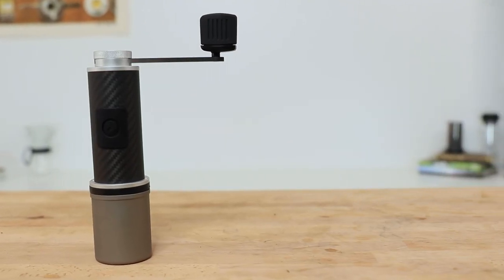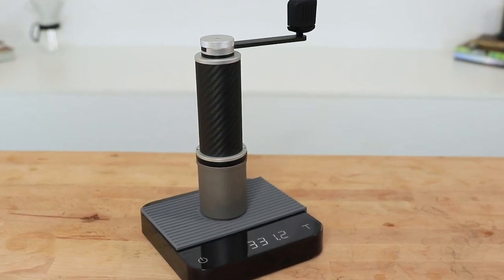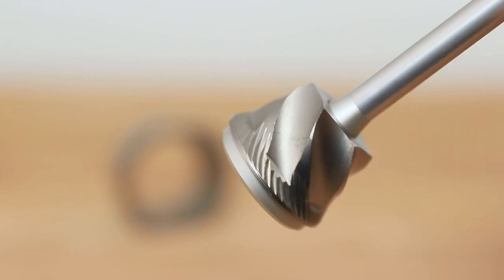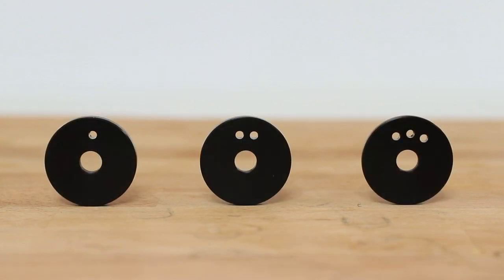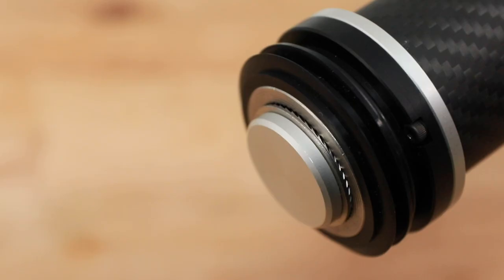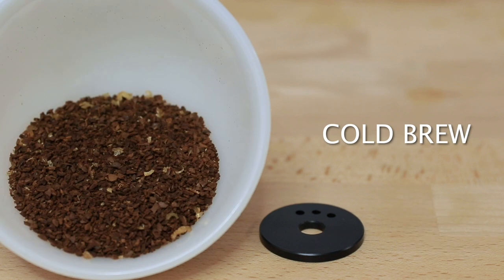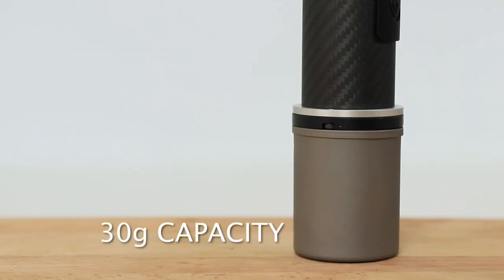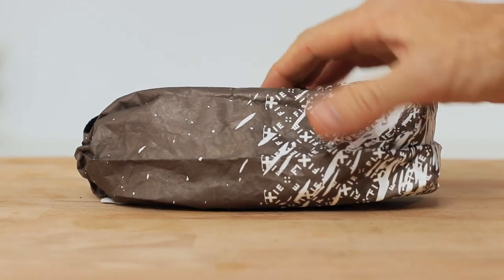Orphan Espresso Fixie Travel Hand Grinder Review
Fixie Travel Hand Grinder is the newest and much anticipated release coffee grinder from the team at Orphan Espresso’s design shop.

Continually looking to push the boundaries on producing quality products that help you create incredible coffee experiences.

The central design challenge for creating the Fixie Manual Coffee Grinder has been the reduction of weight while maintaining the precision we require in a coffee grinder.  Including the 140 gram steel conical grinding burr set, the Fixie weighs in at only 330 grams total.  It measures 196 mm tall – with the ground jar is in place.

The concept followed, is that when we travel, we take only one coffee brewer with us – whether an Aeropress, a dripper, a small French Press or a Moka Pot, therefore we need only one grind setting – the one that matches the brewer.  And, like a Fixed Gear Bike, the result is a Fixed Grind Coffee Grinder.  All of the weight, and mechanical complications of a universally adjustable coffee grinder are left behind…

The Fixie represents an absolute simplification of the manual coffee grinder without sacrificing function, strength or durability.  The single fill grounds cup capacity (30 grams) of the Fixie enables a 500 ml maximum brew – enough for 2 cups of coffee.

FIXIE TRAVEL HAND GRINDER FEATURES
Light-weight Steel Construction – Using Anodised Aircraft Aluminium in the axle and cone burr carrier.

47 mm hardened steel grinding burrs – Makes Grinding a breeze with very smooth action.

30g Capacity – All caught within a natural-finish Titanium grounds cup.

Adjustment System Fixed – Fine – Medium – Coarse (F – M – C) steps and micro Precision Teflon Tuner Shims for finer adjustments.

Quick to Clean – No tool needed for disassembly and cleaning. Undo the top nut and it all falls away.

Made for Travelling – With a Tyvek carrying bag with drawstring closure included.

Buy-It-For-Life – Build materials are designed to last a lifetime.

THIS PRODUCT INCLUDES:
1 x Fixie Travel Hand Grinder
1 x Tyvek Carrying Bag
Fine – Medium – Coarse Adjustment System
4 x Precision Teflon Tuner Shims for Finer adjustments

THE SPECIFICS
Materials: Carbon Fiber : Hopper, Crank Handle; Anodised Aluminum : Top & Bottom bearing plates, drive disk and top assembly; Anodised Aircraft Aluminum : Axle & Cone burr carrier; Titanium : Grounds cup; Silicone :  Plug closure, Jar seal, soft grip full size handle knob.
Burrs: 47mm Etzinger Swiss Conical Steel
Hopper Capacity: 70g
Catch Jar Capacity: 30g
Weight: 330g Total
Dimensions: 196 mm (H), 54 mm (D)